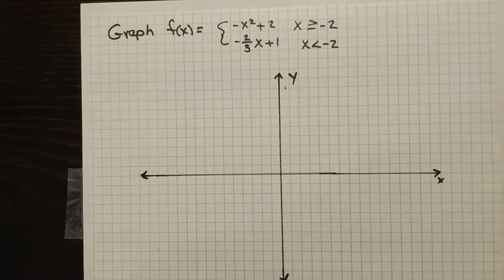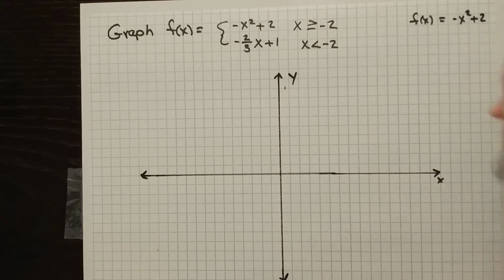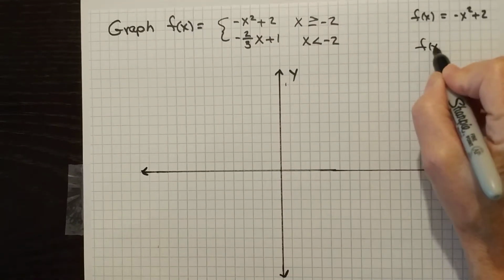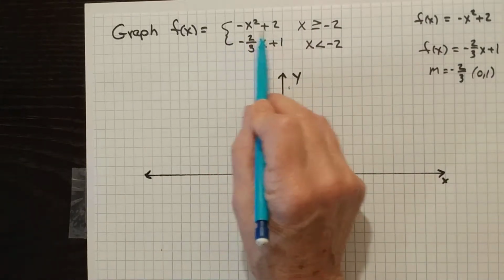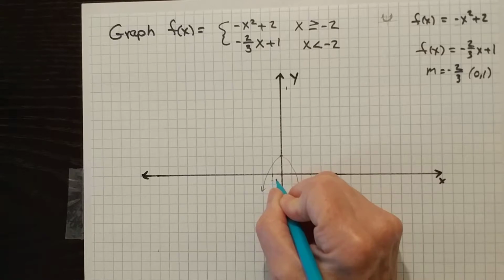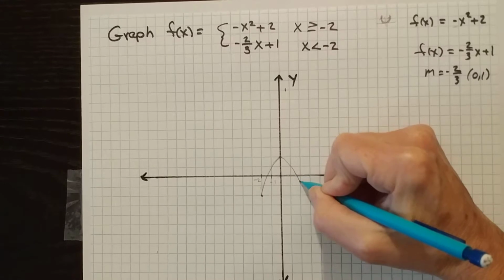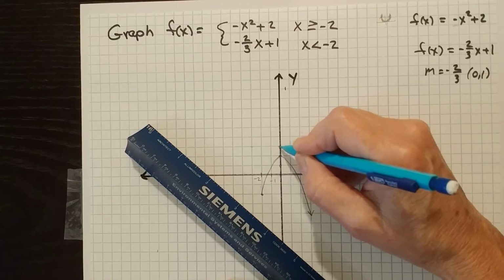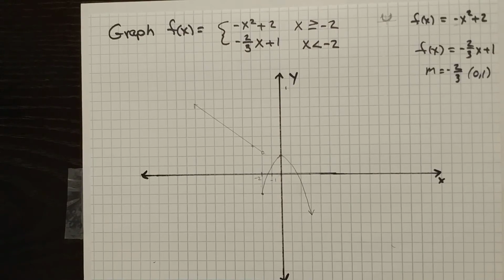Piecewise Function in 2 pieces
This video demonstrates how to graph a piecewise function in 2 pieces.